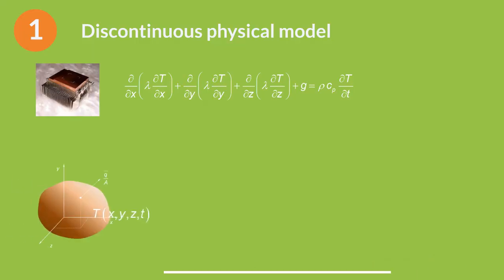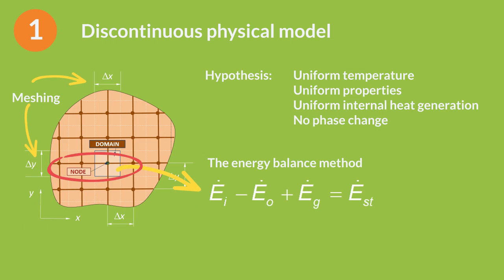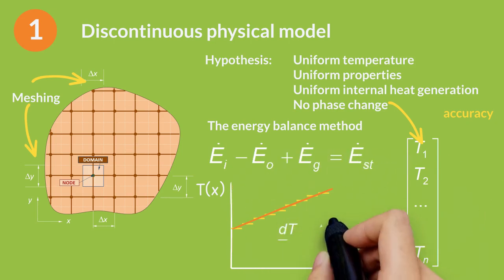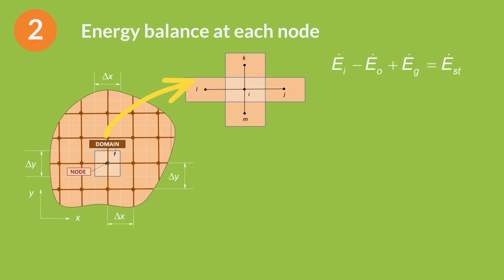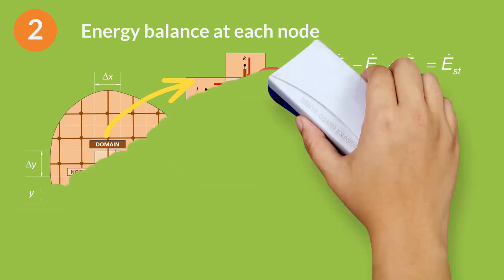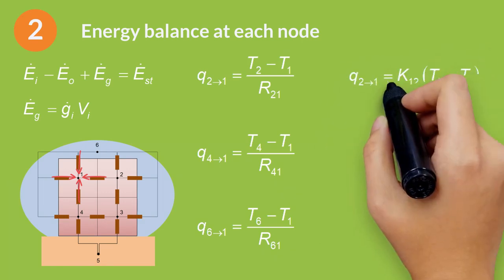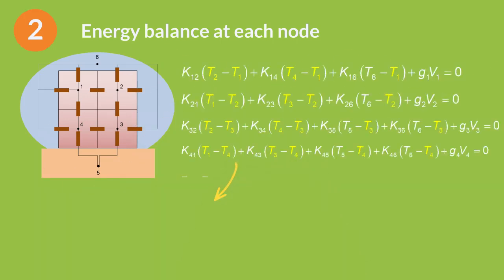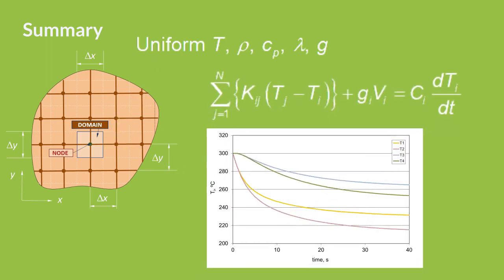302 Energy balance method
In this video, we delve into the definition and utilization of the energy balance method. By using this method, you will be able to solve more complex problems when comparing with the analytical solutions for one-dimensional, steady-state conduction.